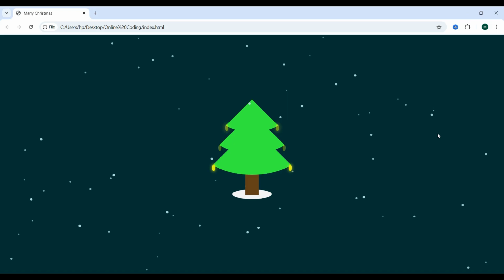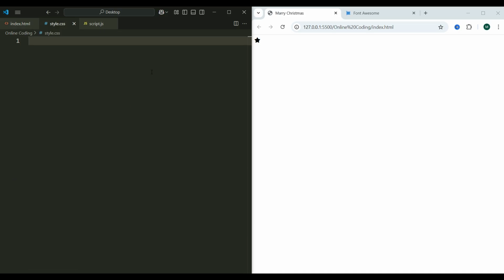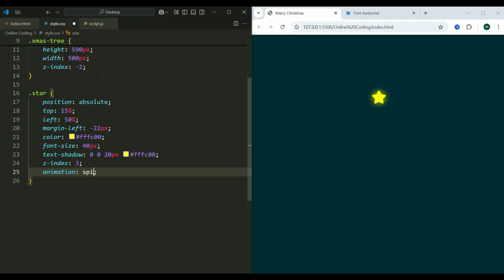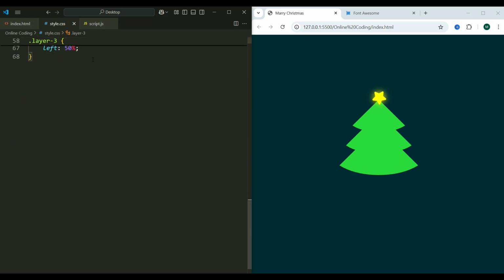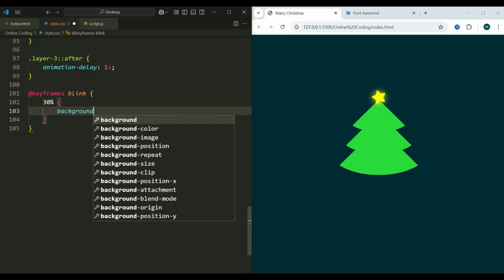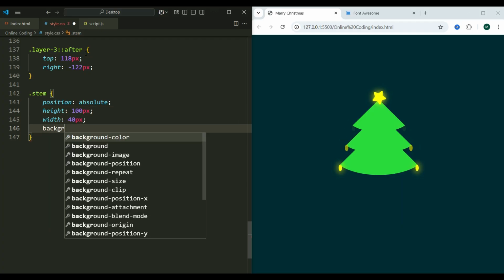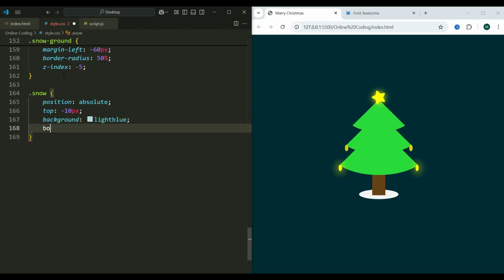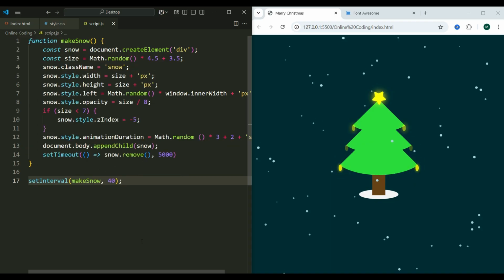CREATE A Magical XMAS TREE With HTML, CSS and JavaScript!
Get ready to deck the halls with a digital twist! In this tutorial, we'll show you how to create a magical Christmas tree using HTML, CSS, and JavaScript. Learn how to bring festive cheer to your website or web application with this unique and interactive holiday feature. From setting up the HTML structure to styling with CSS and adding animations with JavaScript, we'll cover it all. By the end of this video, you'll have a beautiful, snowy Christmas tree that will impress your friends and family. So grab your favorite holiday tunes and let's get coding!

text animation using html and javascript
magical tree
css and html tutorial
how to create christmas tree in html and css
happy christmas html and css
animated christmas tree design | creative art with javascript and html
christmas snowman in html and css
how to create a christmas tree with html5 and css3 animations
christmas animated using html and css
how to make a christmas tree in html and css
css tutorial
html tutorial
html and css tutorial for beginners
css
html
html css